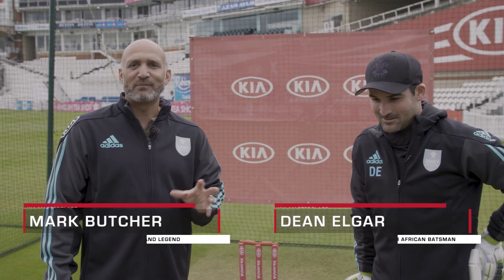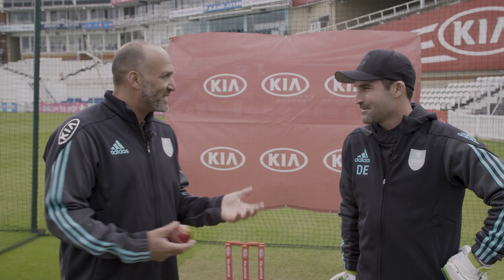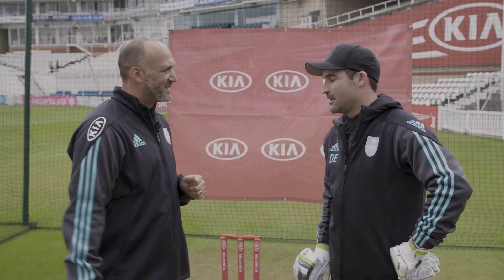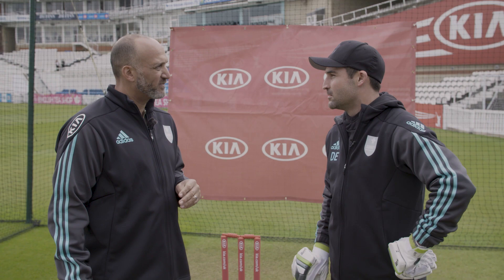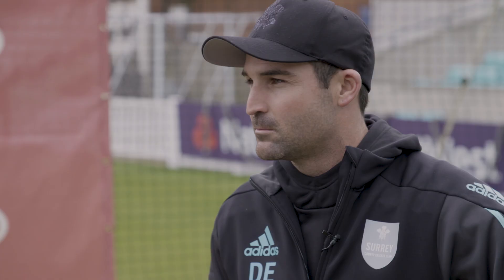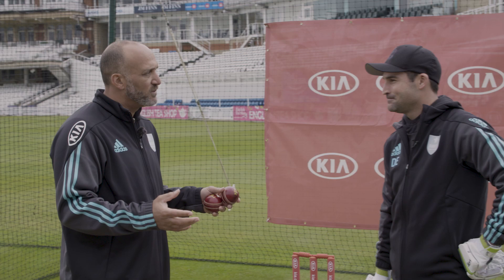Perfect Your Pull Shot with Dean Elgar | Kia Masterclass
Learn how to hit a cricket ball like a pro with Surrey Cricket Club's Dean Elgar!